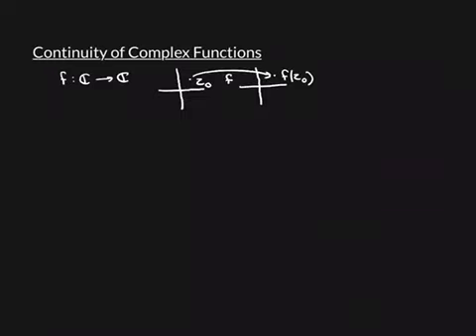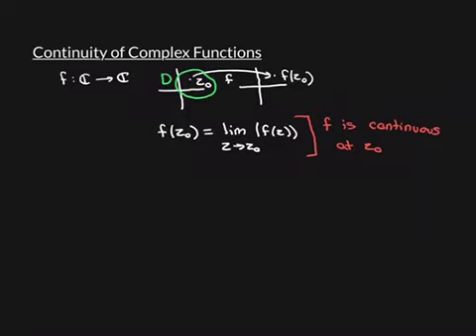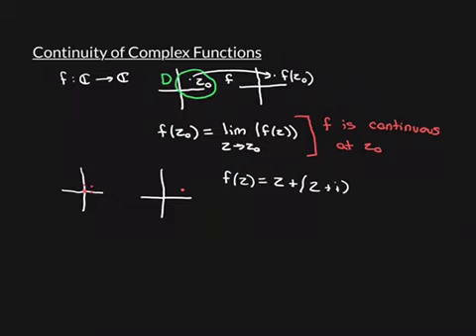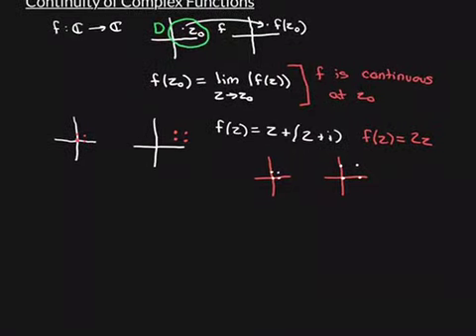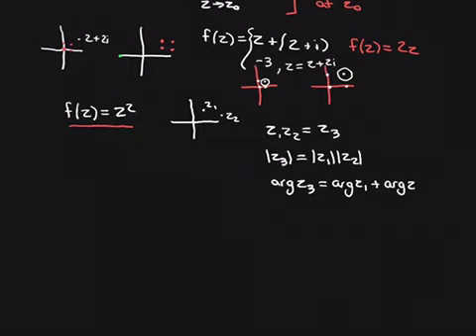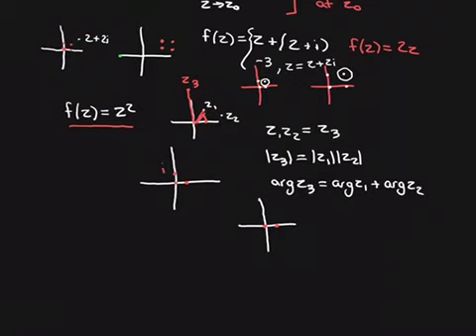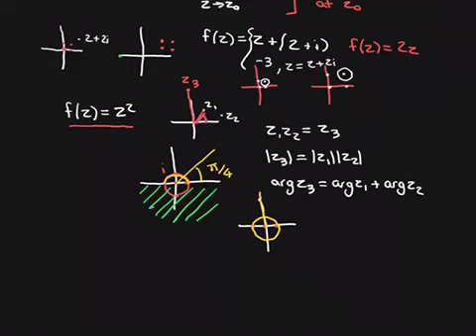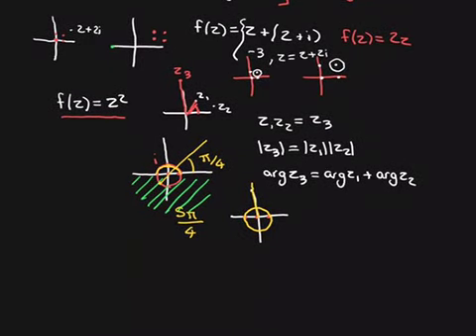Continuity of Complex Functions